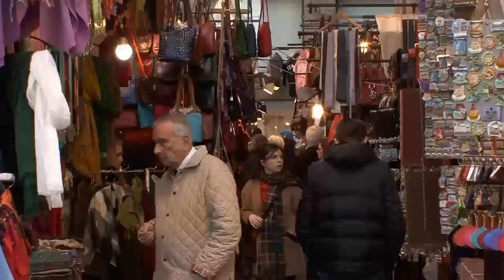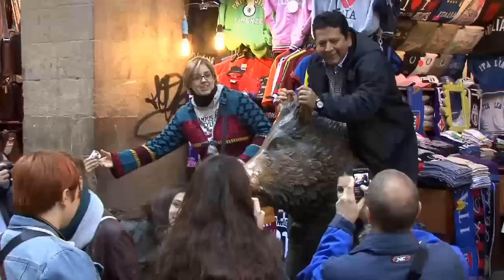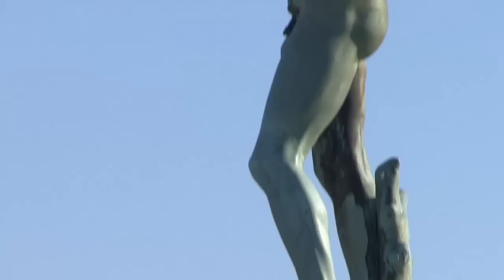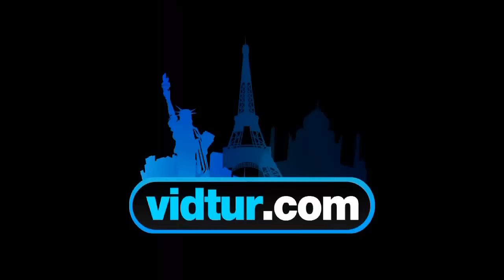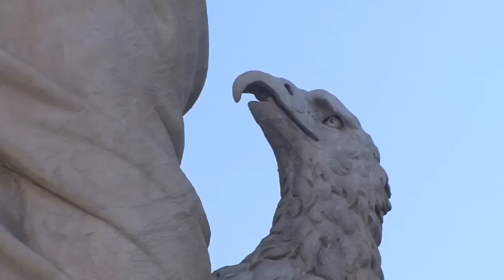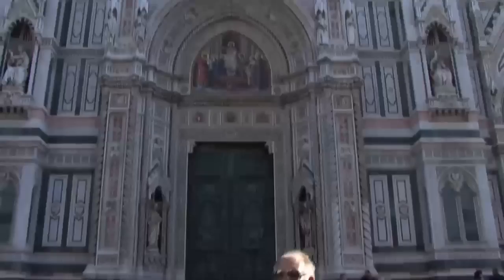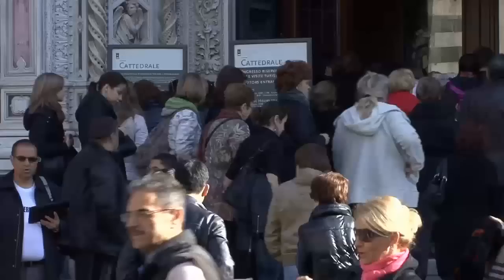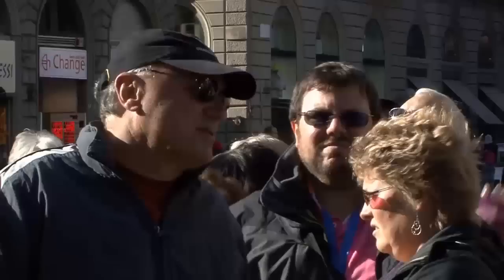Florence top 10 things to do and see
This video travel guide is all about Florence top ten attractions every visitor to the city must explore. However - There is a lot more to say - and see - in this gem of a city, so make sure to watch our special video guides about Florence's sightseeing, and find updated information on shopping, food and  family attractions.